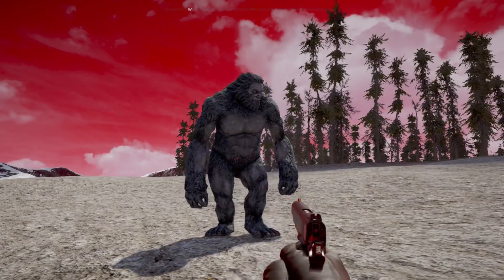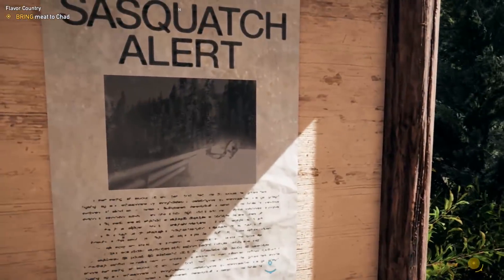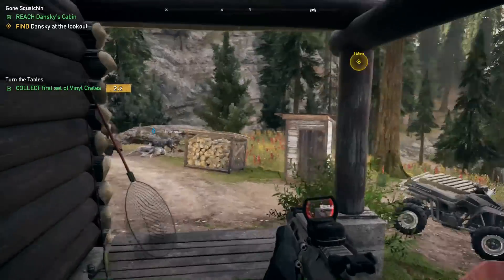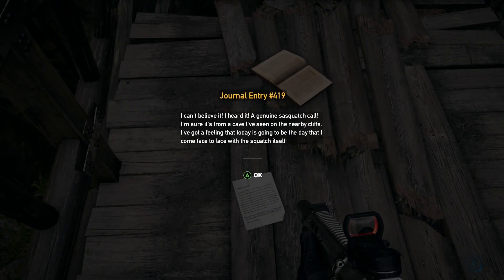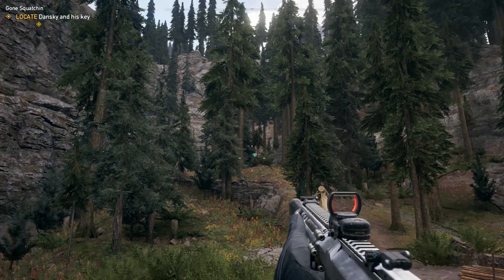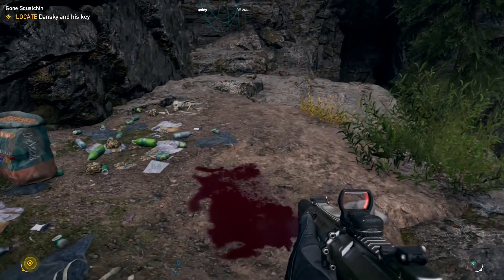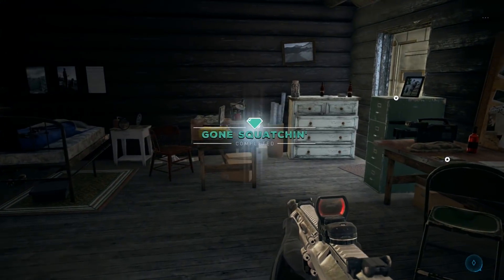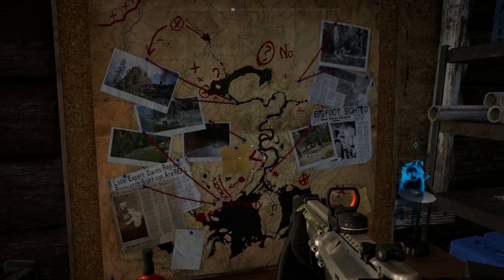Far Cry 5 | Bigfoot/Sasquatch Easter Egg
There may be something hiding in Far Cry 5's Hope County... I hear it has big feet.